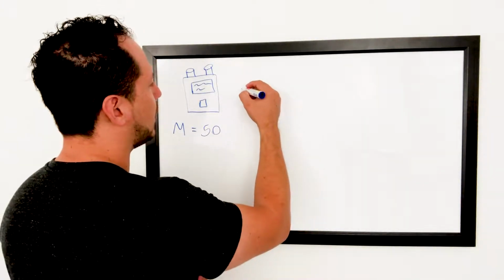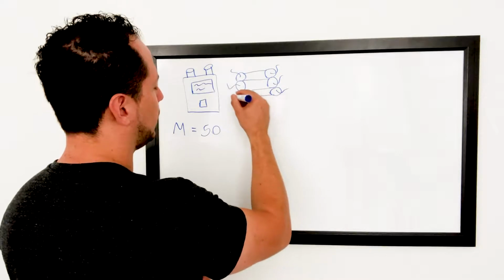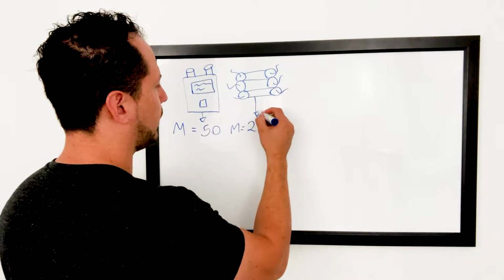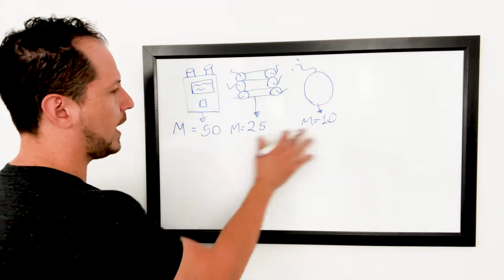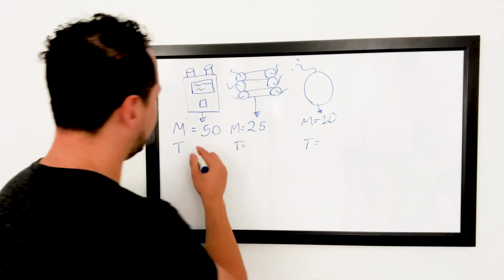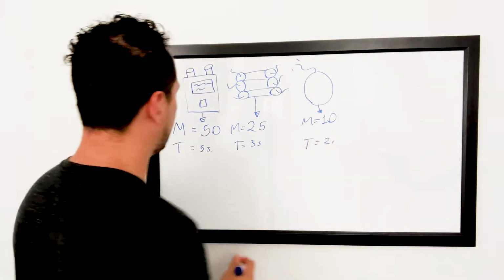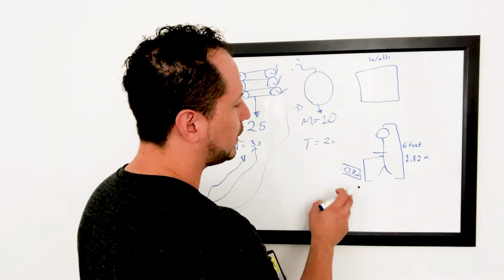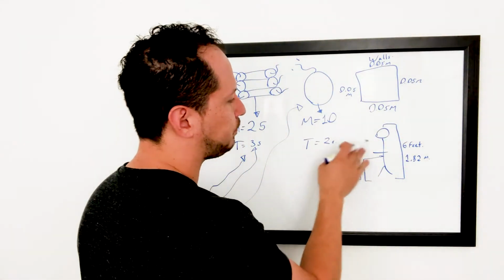Game Design for our augmented reality game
Before we start designing the art, programming, or doing any further work in the game engine, I like to go through few rules and dimensions we will need when creating a level for our augmented reality game.

In this video, I describe all the objects and few of its properties to help us get ahead when actually working inside of the game engine.